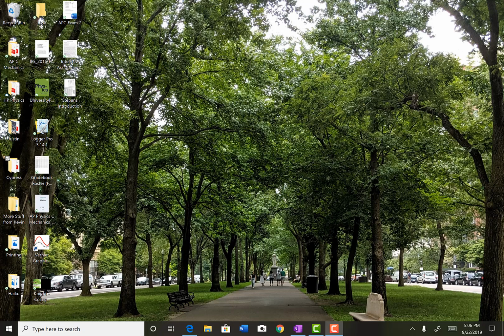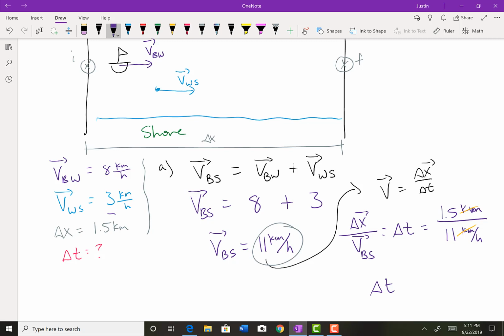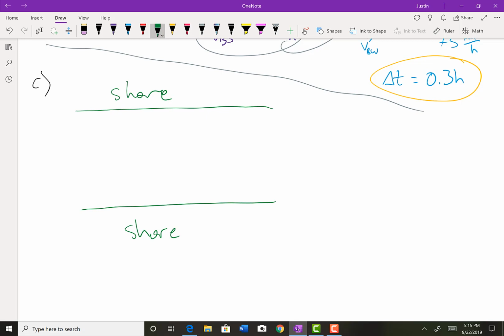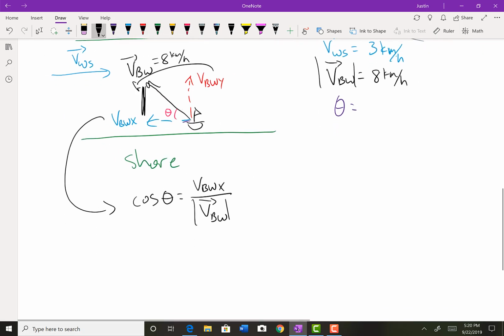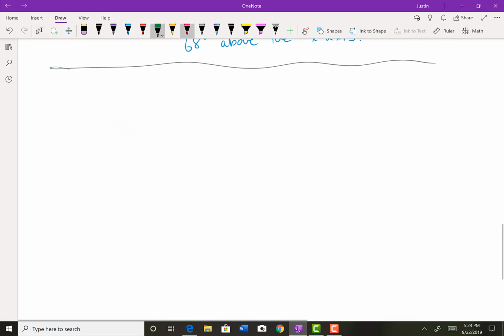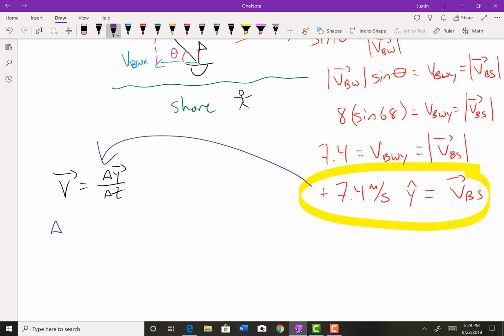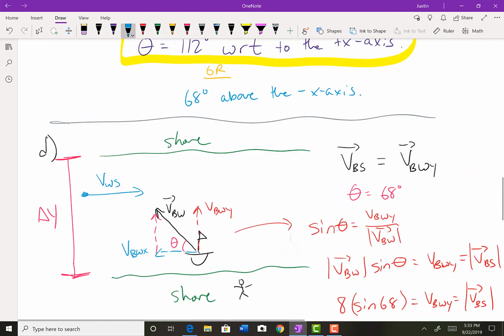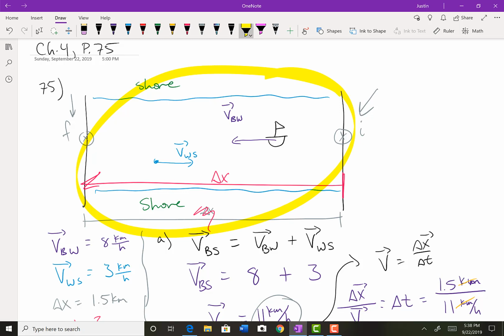Chapter 4, Problem 75